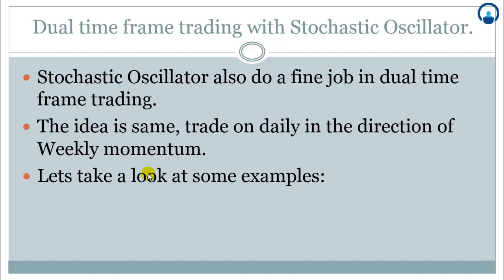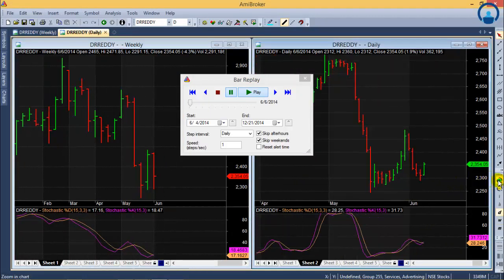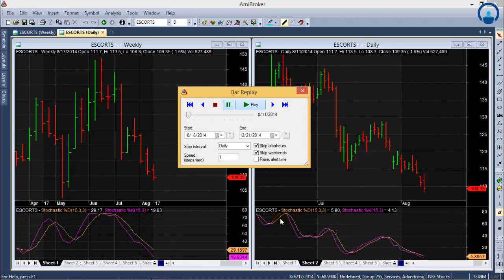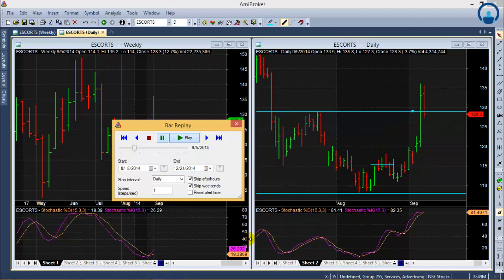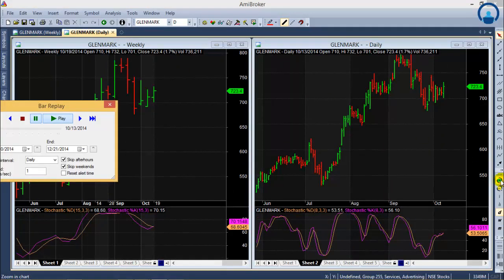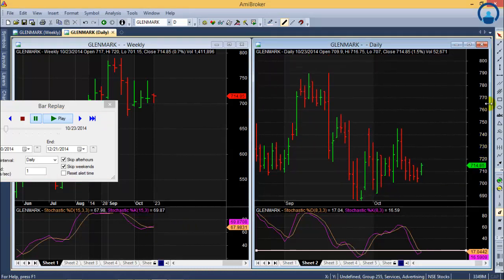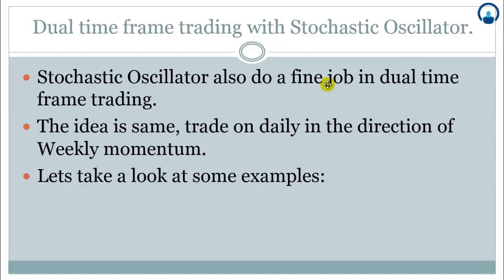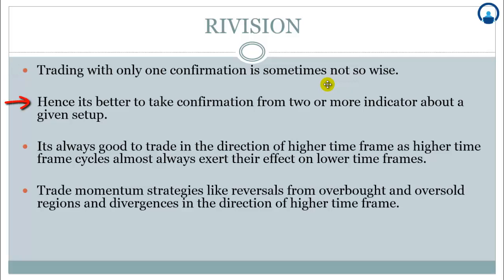17. Momentum Indicators - Dualtimeframe With Stochastic And Closing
Momentum Indicators - Dualtimeframe With Stochastic And Closing